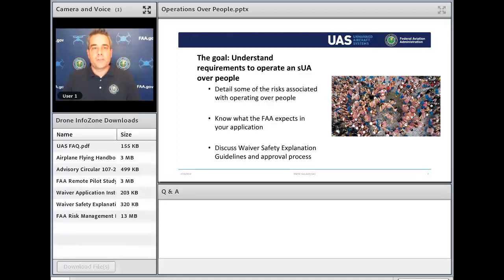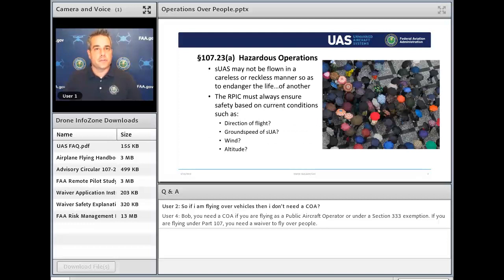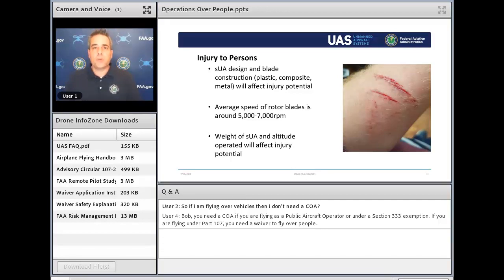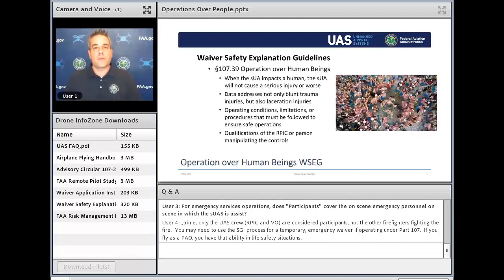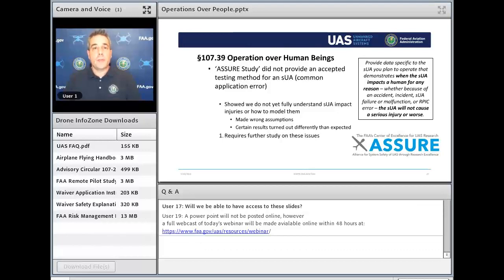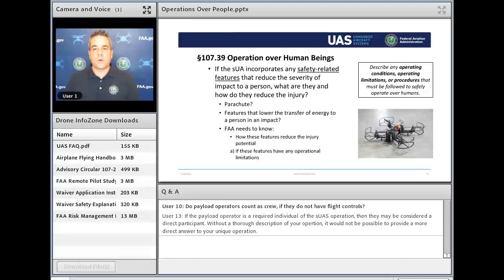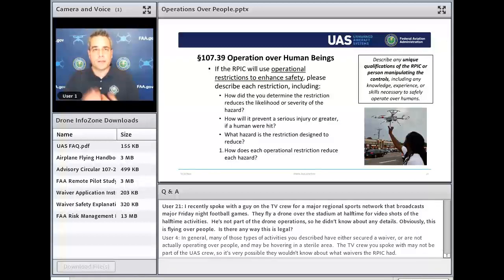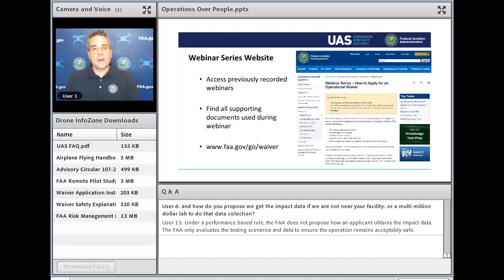Learn how you can fly your drone over people!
Interested in learning how you can obtain a FAA waiver to operate your drone over people? Watch this!

In this concluding episode, FAA drone expert, Kevin Morris, discusses mitigation strategies, critical data points, and key elements to include in your waiver application.